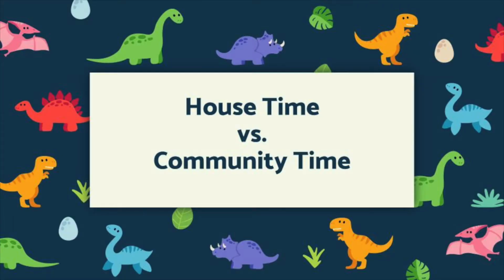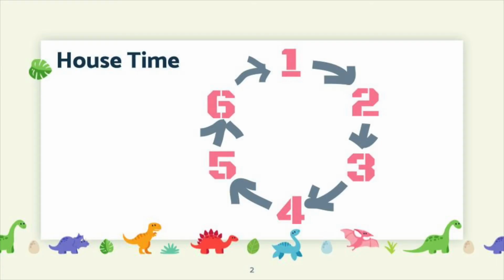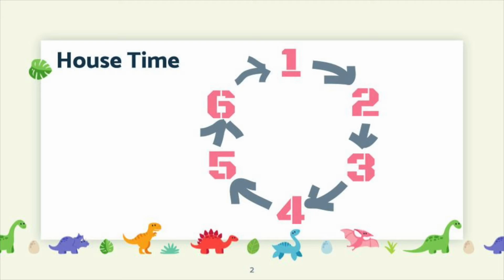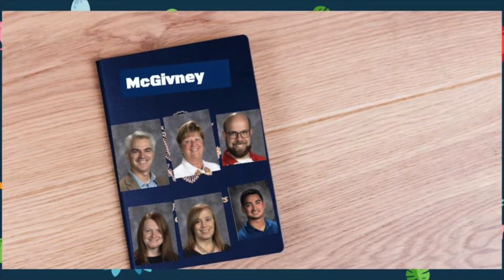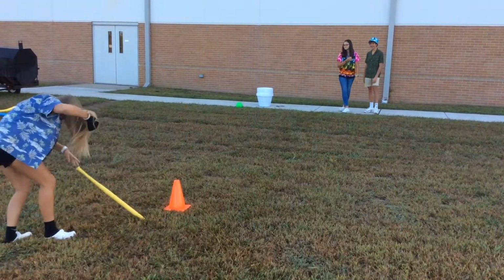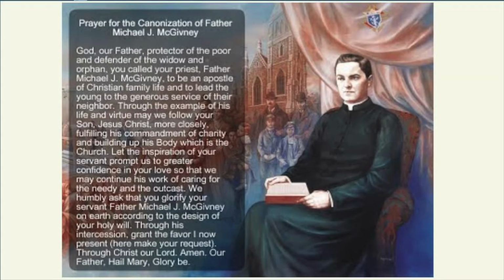Relay Race Rules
FMCHA HOCO Relay Race Rules